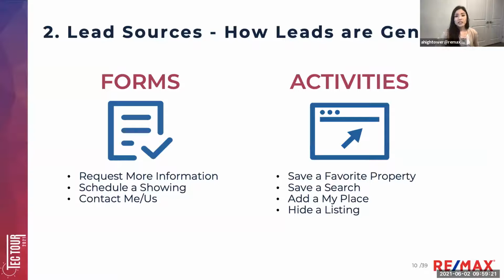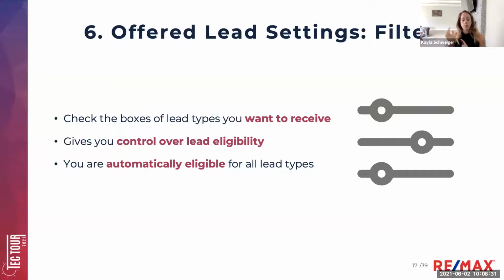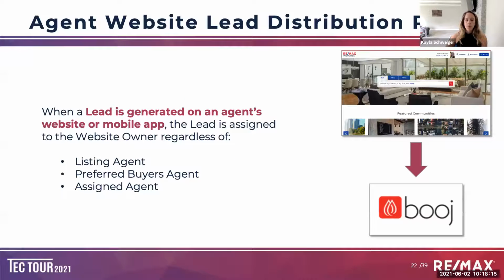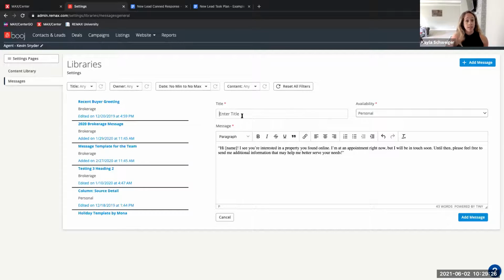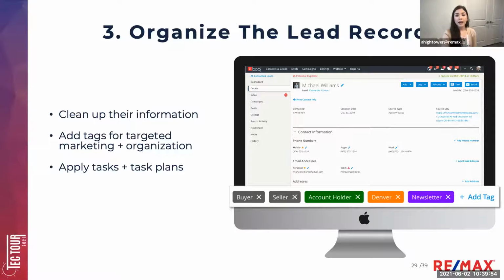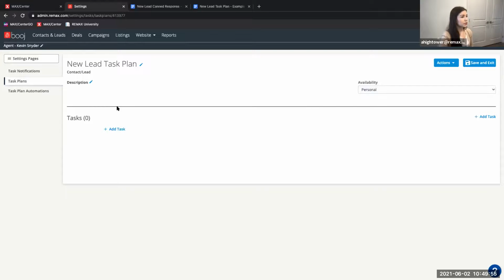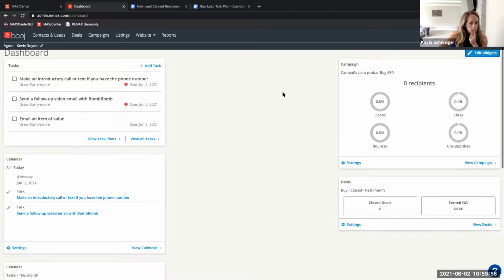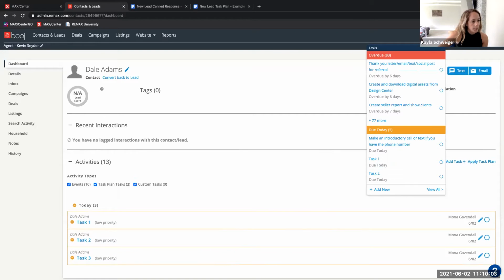Day 1 Class 2 5 Step Lead Generation + Conversion Strategy